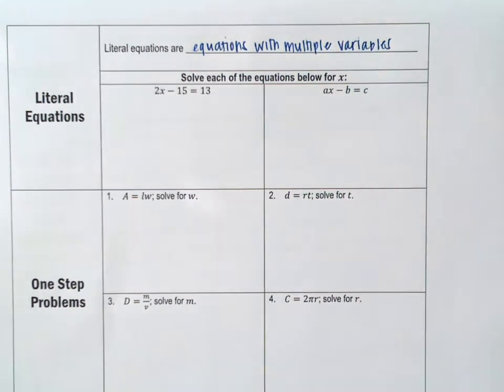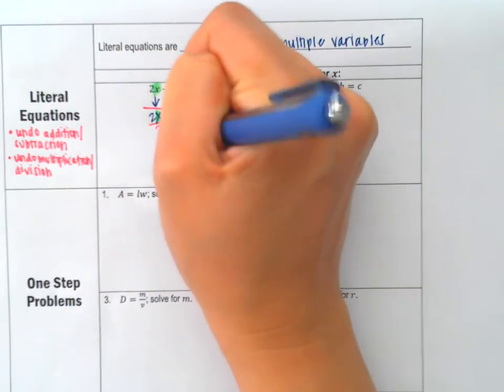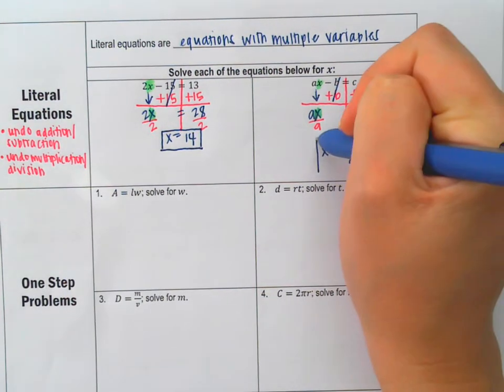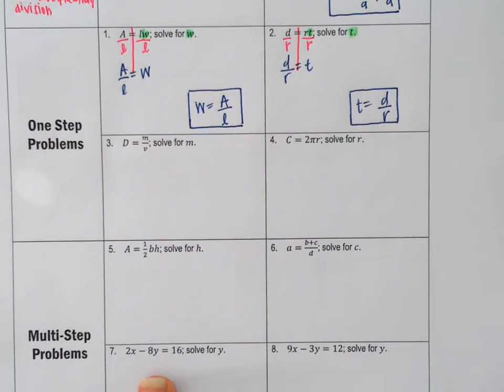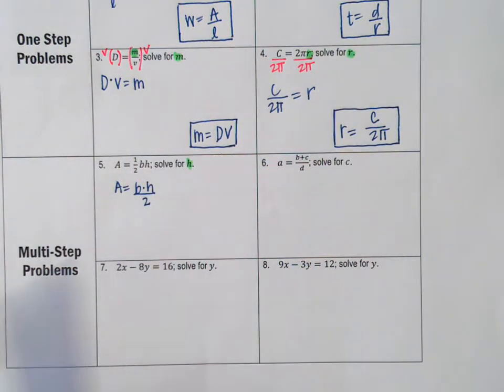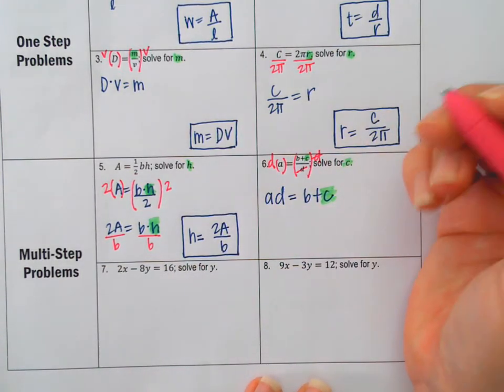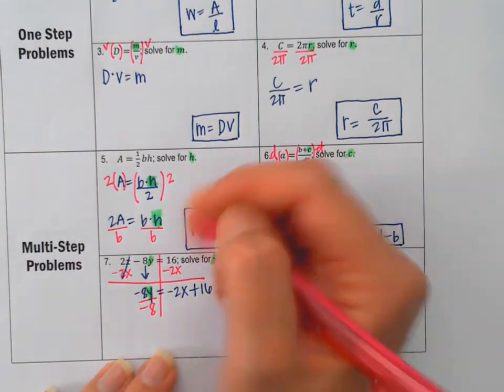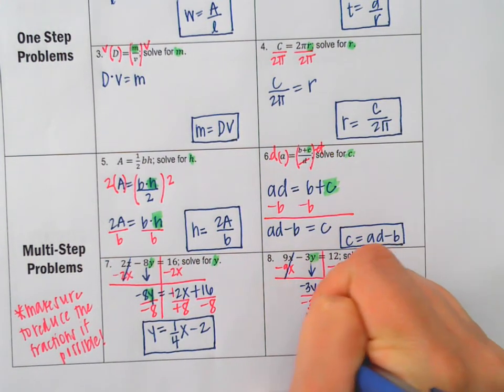Algebra 1 Literal Equations Notes